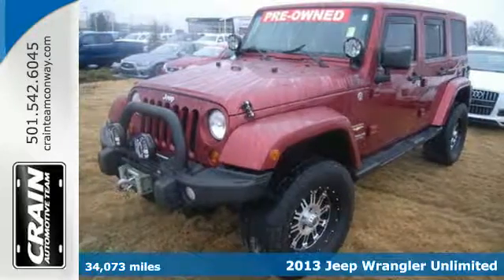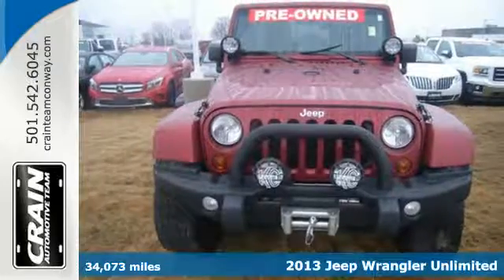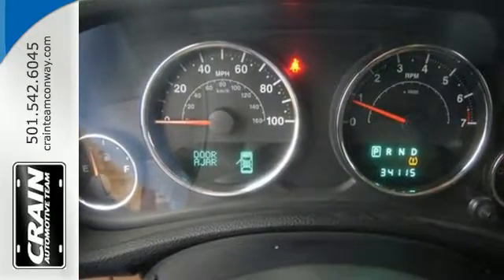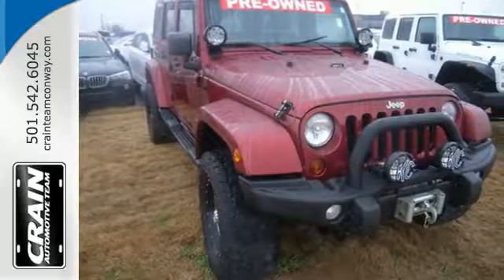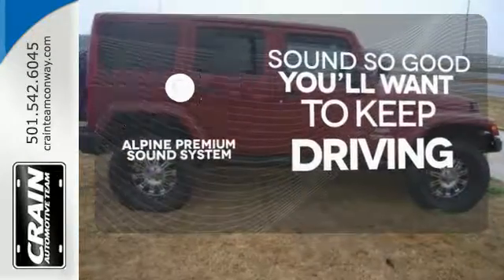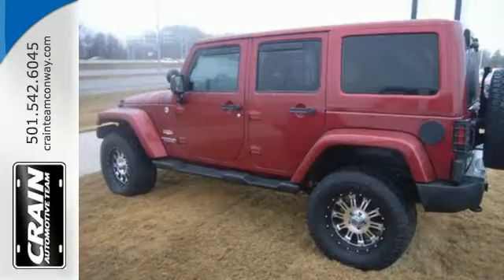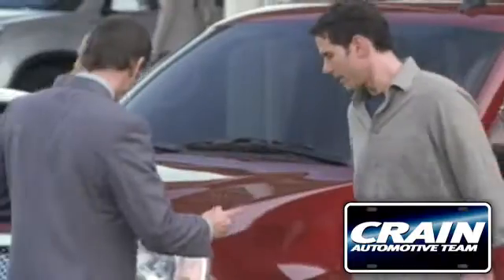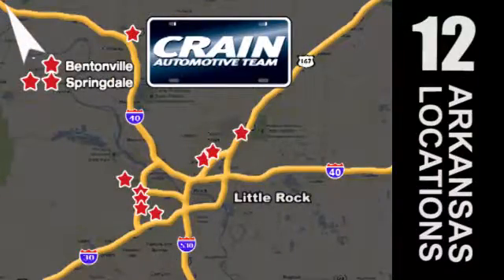Used 2013 Jeep Wrangler Unlimited Conway AR Little Rock, AR 6GT9031A - SOLD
Year: 2013
Make: Jeep
Model: Wrangler Unlimited
Trim: Sahara
Engine: 3.6L SMPI 24v VVT V6 Engine
Transmission: Automatic
Color: MAROON
Mileage: 34073
Stock #: 6GT9031A
VIN: 1C4BJWEG2DL533096
This 2013 Jeep Wrangler Unlimited Sahara is offered to you for sale by Crain Buick GMC of Conway. Off-road or on the street, this Jeep Wrangler Unlimited Sahara handles with ease. This 4WD-equipped vehicle handles any condition on- or off-road with the sure footedness of a mountain goat. With unequaled traction and stability, you'll drive with confidence in any weather with this Maroon 2013 4WD Jeep Wrangler Unlimited Sahara. Exceptional in every sense of the word, this incredibly low mileage vehicle is one of a kind. More information about the 2013 Jeep Wrangler Unlimited: With prices starting at a little over $20,000 with standard 4-wheel drive, the classic Wrangler is one of the best SUV values available. The 6-speed manual transmission helps the Wrangler achieve a not-too-shabby 15 mpg city and 19 mpg highway rating. Jeep considers the Wrangler's off-road prowess integral to the brand, and they continue to make one of the most capable 4-wheel drive vehicles out there. The Wrangler is one of the most capable off-road vehicles sold today, with its inexpensive price being the icing on the cake. Interesting features of this model are impressive off-road prowess, two and 4-door configurations available, and Iconic styling Every new and pre-owned vehicle is backed by the Crain Commitment, including our 100% low price guarantee, a 100 hour love it or leave it exchange policy, and a 100 year 100,000 mile warranty. The Crain Team's Got 'Em!

Address:
1003 North Museum Road